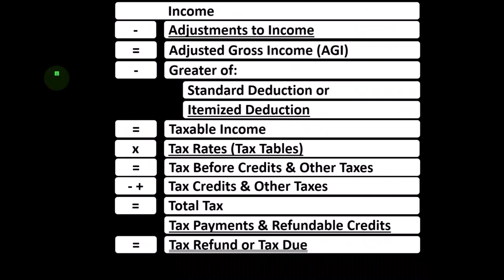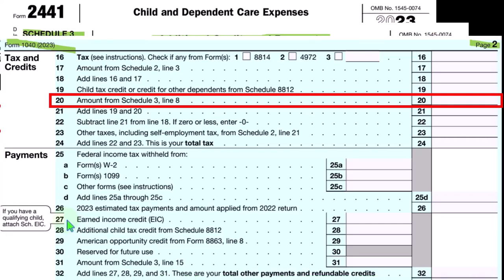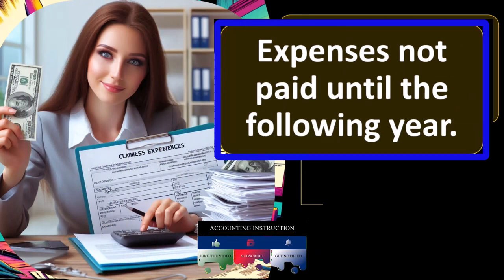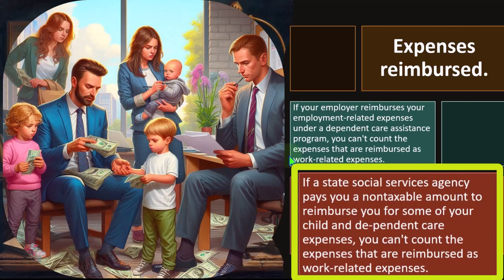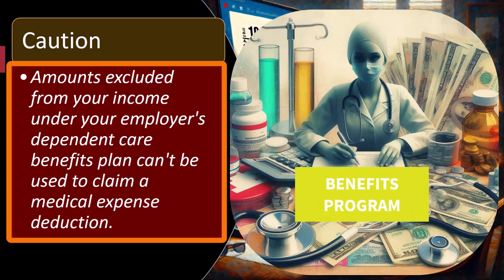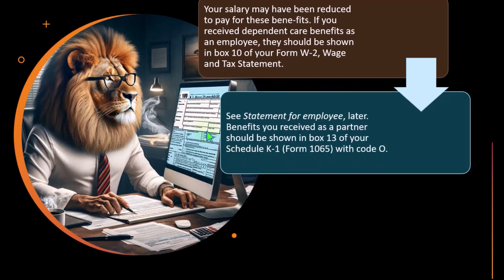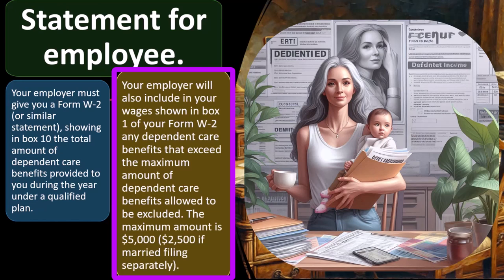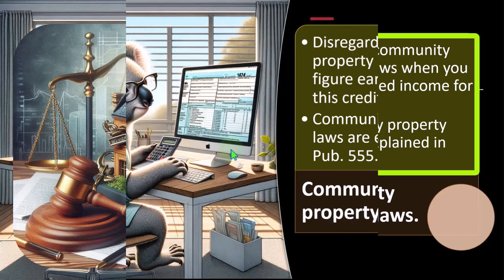Child & Dependent Care Expenses Credit - How To Figure the Credit Part 1 8530 Tax Preparation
Child & Dependent Care Expenses Credit - How To Figure the Credit Part 1